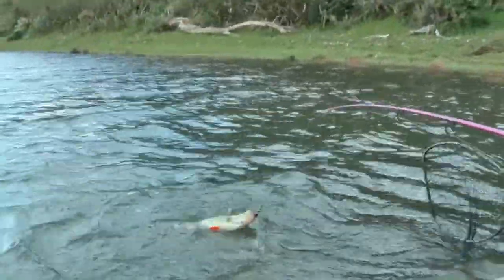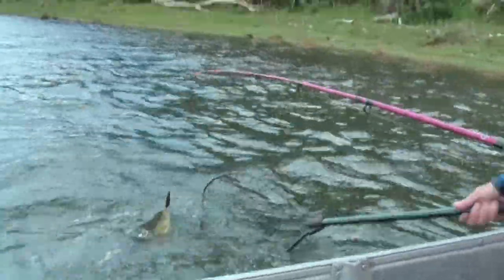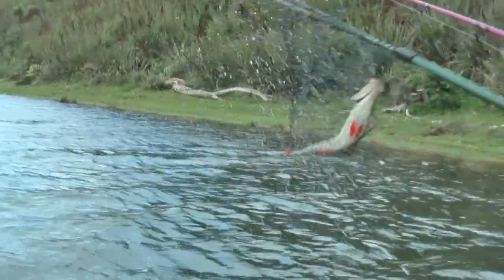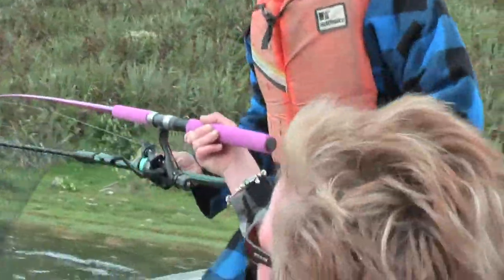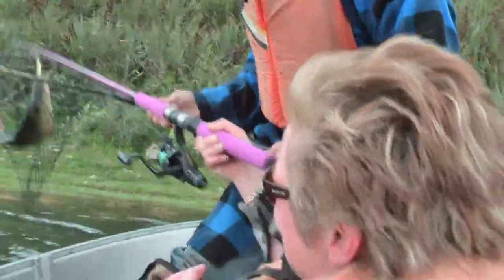First Perch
2.5 lb Perch taken Te Wae Wae lagoon Southland New Zealand